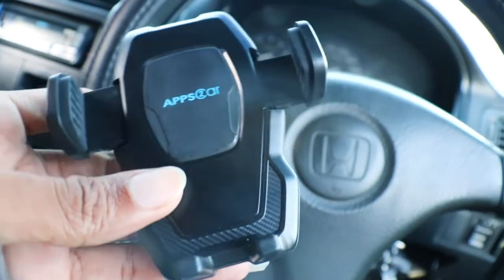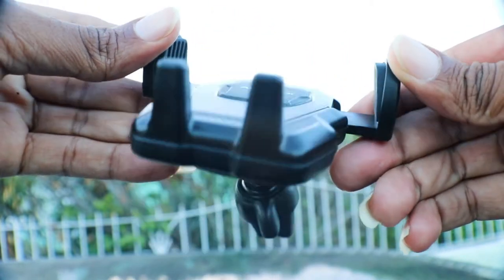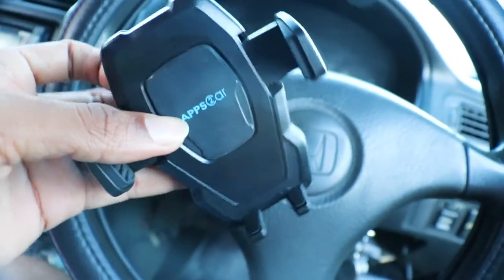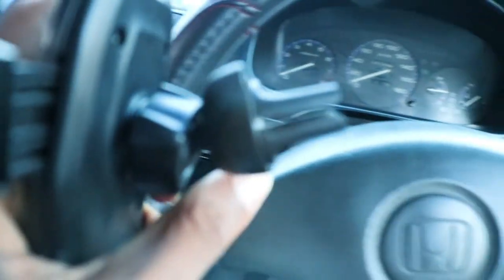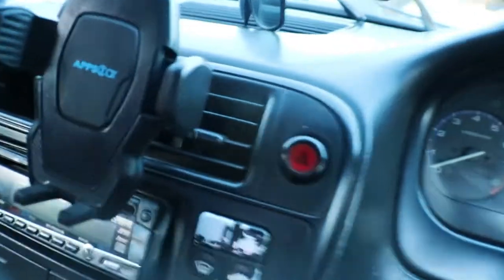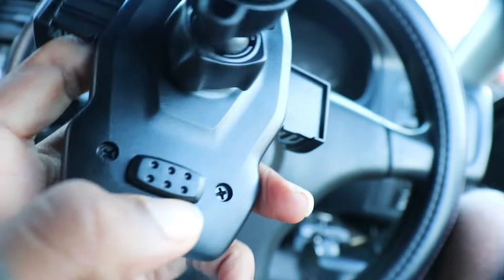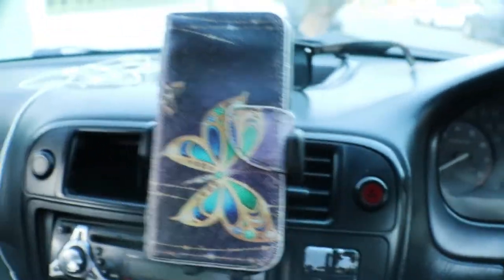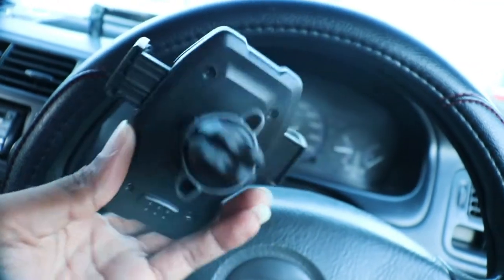PHONE holder for your car. Some of the better ones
#1 Pelpa Time Production, NEW CHANNEL -

Entertainment & NEWS
HOW TO
Wet and Wild  Pool Party
Girl gone Wild

YouTube autocomplete ...
Keywordtool.io. ...
SEOChat ...
Gather keywords from your competitor ...
Keyword Tool Dominator